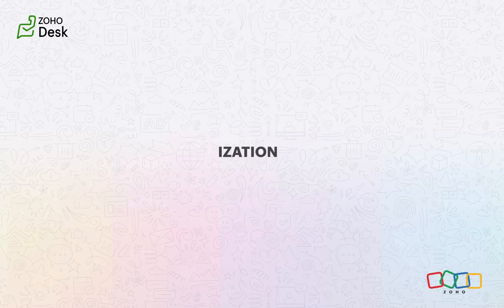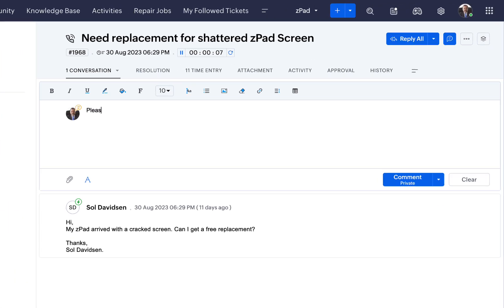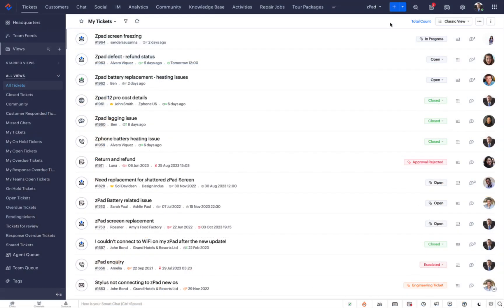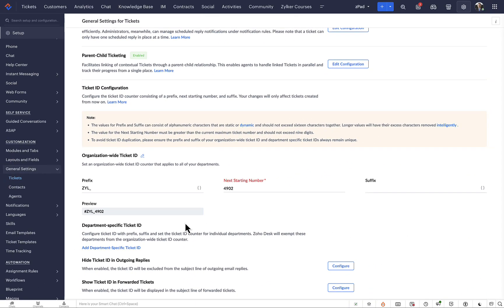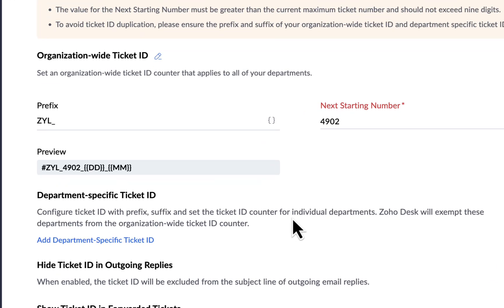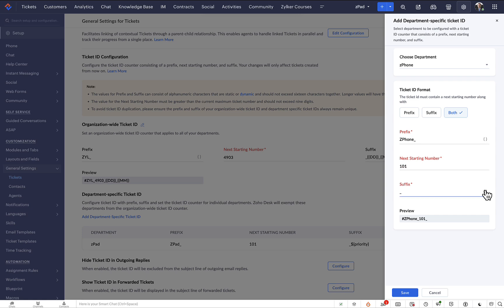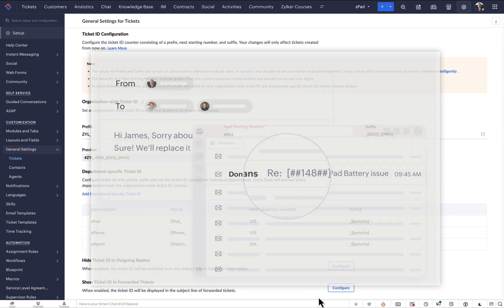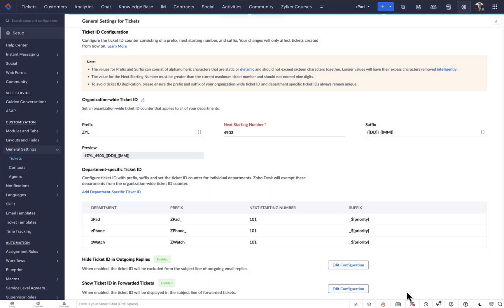Customize Ticket ID Format for Better Tracking & Faster Resolution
Ticket IDs in Zoho Desk are system-generated unique reference numbers used to identify and track tickets. You can customize the ticket ID format at the organization or department level by changing the number sequence or adding a prefix/suffix. This helps agents and customers easily distinguish and remember ticket IDs.

In this video, you'll learn:

✔ How to modify ticket ID format in Zoho Desk
✔ Ways to make ticket IDs more structured & memorable
✔ Benefits of customization for better ticket tracking